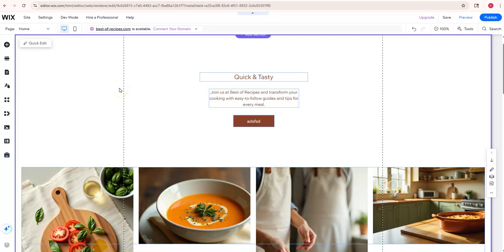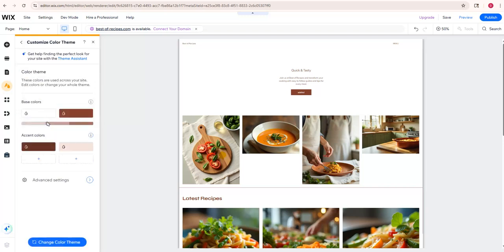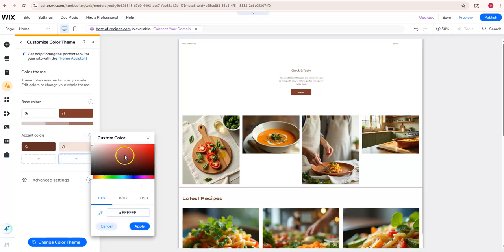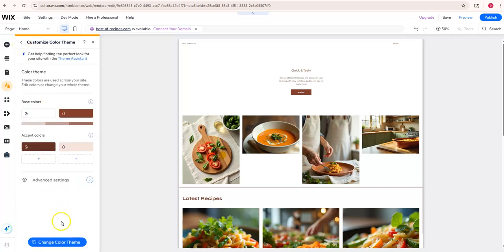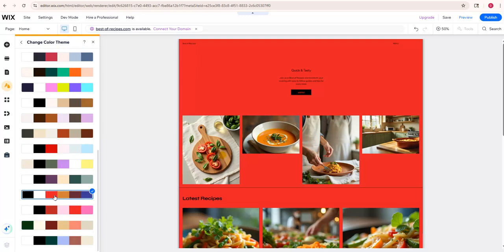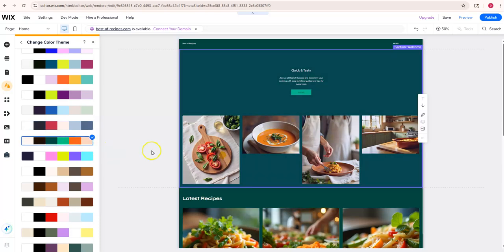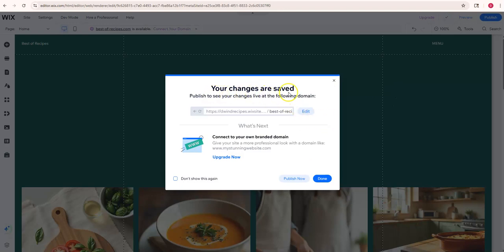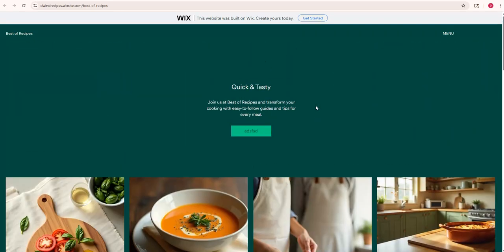The Wix Color Mistake Killing Your Professional Look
One simple color change can completely transform how your website looks.

In this WIX tutorial, I show you how changing colors made my WIX website look more professional, clean, and intentional—without redesigning the entire site.

If you’re new to Wix or feel like your site looks “almost right” but not quite polished, this video is for you. Small design decisions—especially color—make a huge difference in how professional your site feels to visitors.

In this video, you’ll learn:

✅ Why color choices matter so much in WIX design
✅ Which color changes have the biggest visual impact
✅ How to update colors correctly in the WIX Editor
✅ How to keep your WIX website consistent and clean
✅ A simple design tip every WIX for beginners should know

This tutorial is perfect if you:

✅ Are building your first WIX website
✅ Feel unsure about color and branding
✅ Want your site to look more professional without a full redesign
✅ Are following along with beginner-friendly WIX tutorials

All steps are shown clearly inside WIX, so you can follow along even if you’re brand new.

0:00 Colors Make Site Look Professional
0:15 Site Design Access
0:23 Edit Existing Colors
1:25 Change Color Theme
2:22 Preview New Colors Live
2:42 Save Changes
2:54 Publish Live
3:10 Conclusion